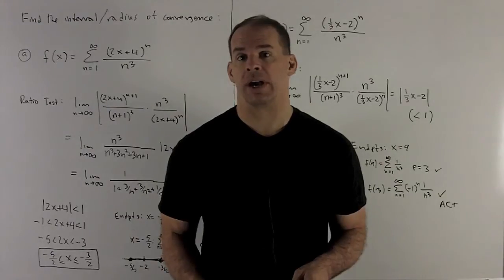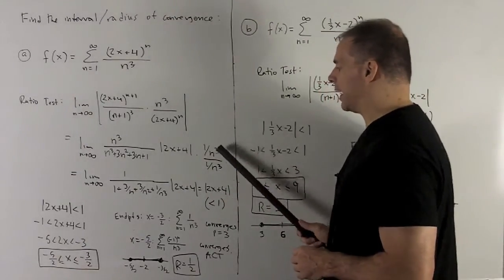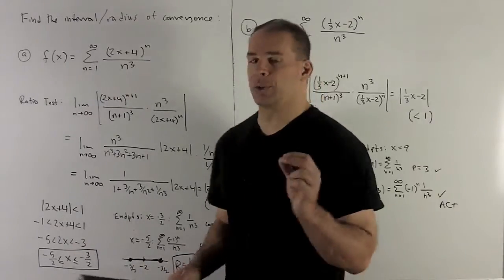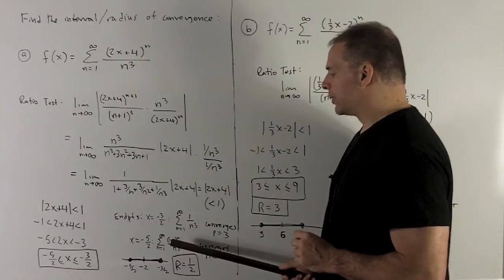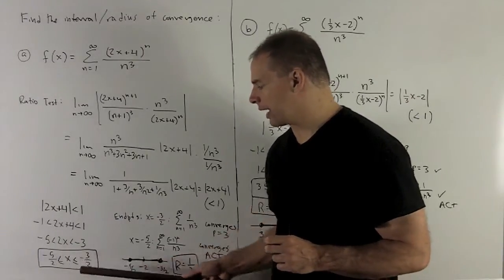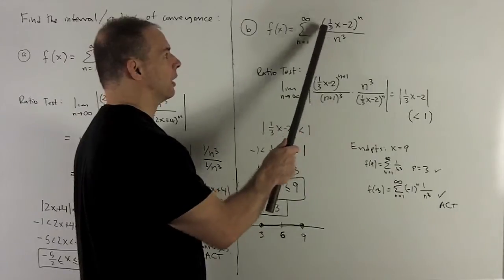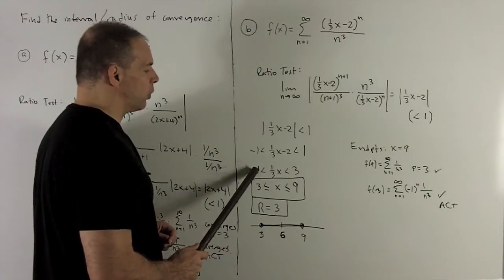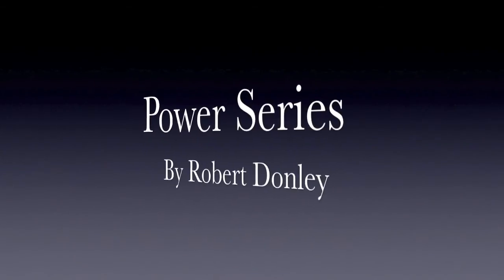Power Series 1d - Finding the Center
We consider power series where the (x-c) terms are not clear.   Calculate the interval and radius of convergence of:    (a)  sum  (2x + 4)/n^3,  and    (b)  sum ((1/3) x - 2)/n^3.